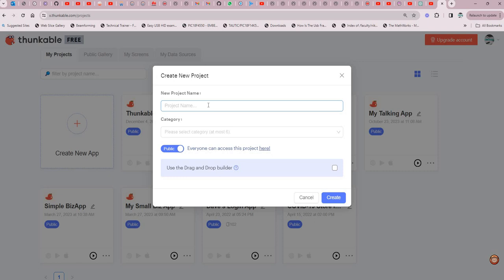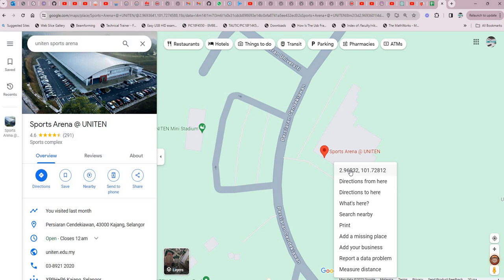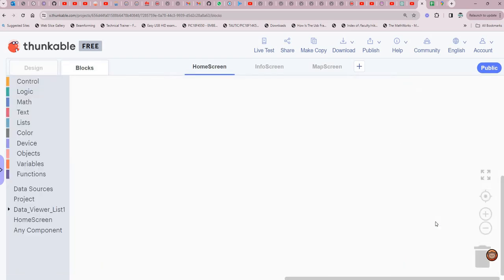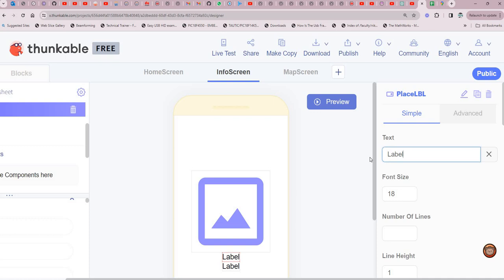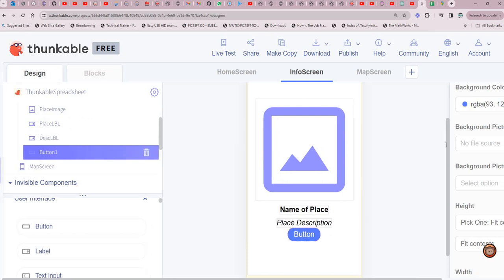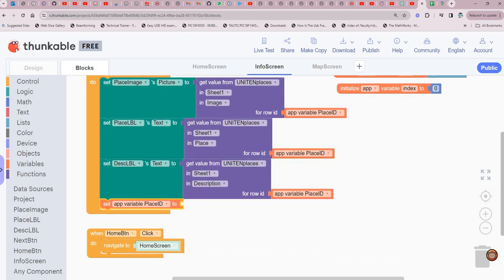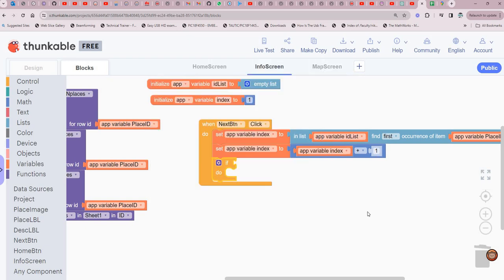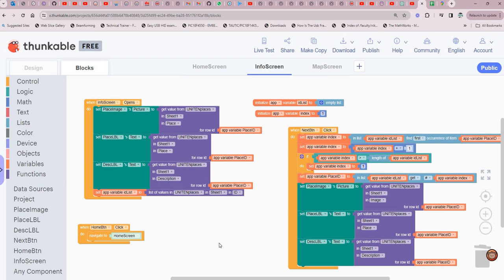Thunkable App to access data from Google Spreadsheet part 1 (4th Dec 2023)